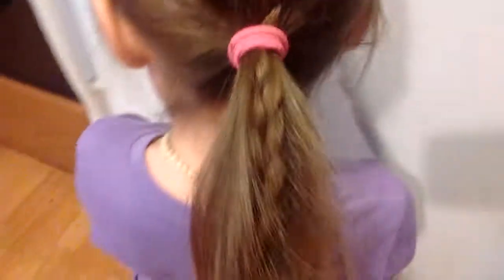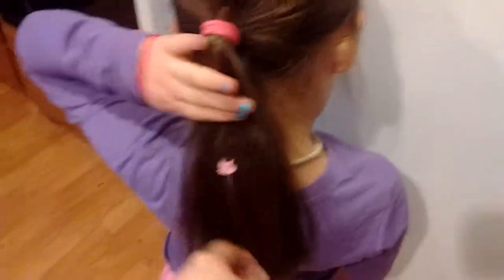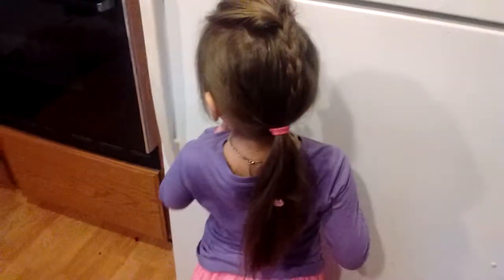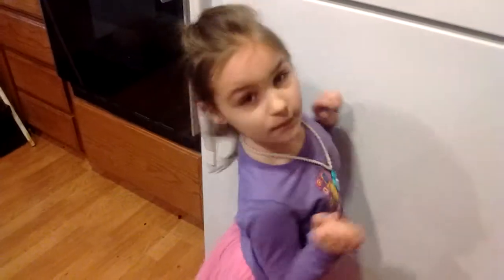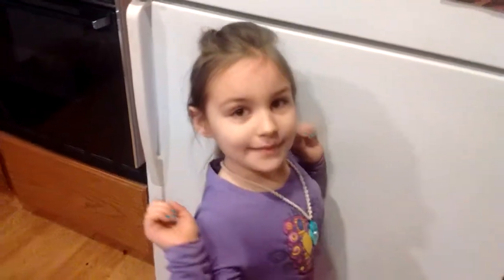Tori's Hair Of The Day